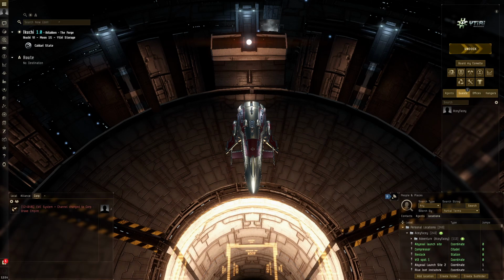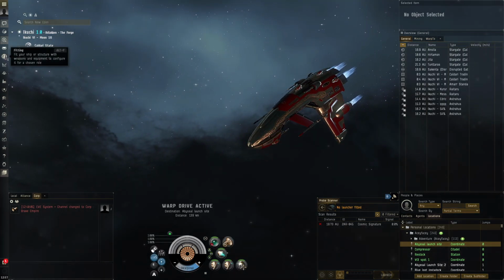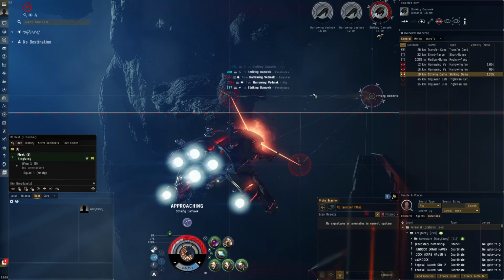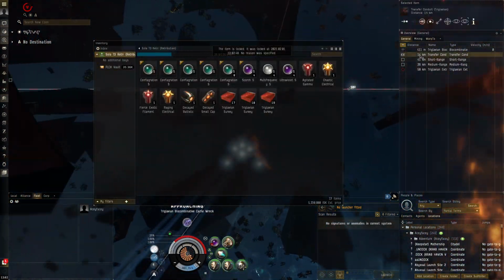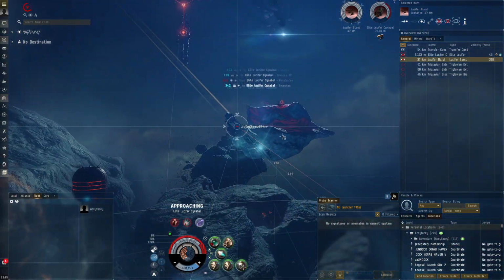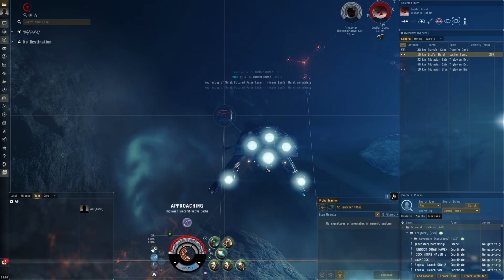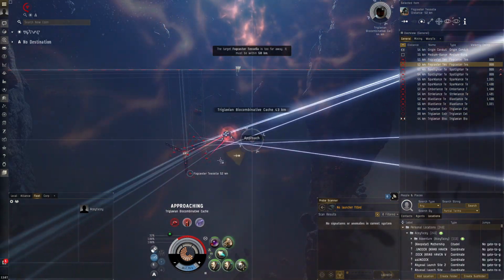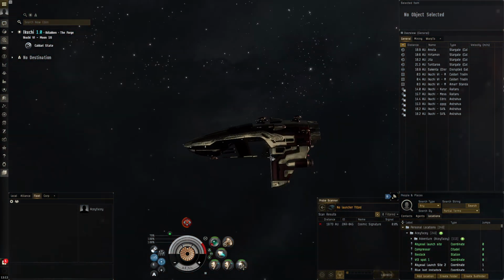EVE Online - Retribution Solo T3 Abyss (Bling fit)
I push a Retribution to the limit in hopes to solo T3 abyss.

Fit used:
[Retribution, Solo T3 Retri]
Imperial Navy Heat Sink
Corpii A-Type Small Armor Repairer

1MN Afterburner II
Republic Fleet Small Cap Battery

Small Focused Pulse Laser II

Small Auxiliary Nano Pump II

Scorch S x8
Conflagration S x12
Multifrequency S x4
Ultraviolet S x4
Mid-grade Asklepian Epsilon x1
Mid-grade Asklepian Omega x1
Mid-grade Asklepian Alpha x1
Eifyr and Co. 'Gunslinger' Surgical Strike SS-903 x1
Mid-grade Asklepian Beta x1
Mid-grade Asklepian Gamma x1
Mid-grade Asklepian Delta x1